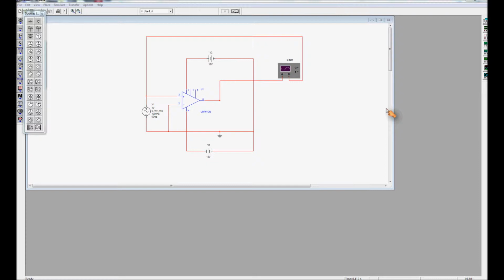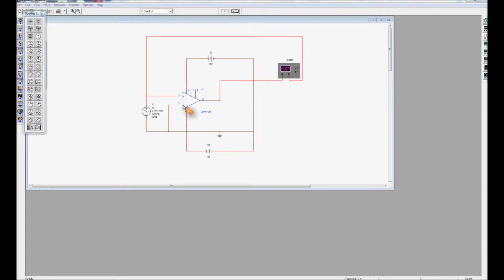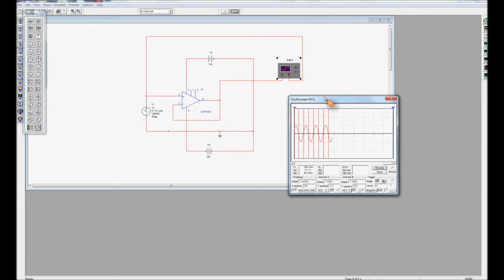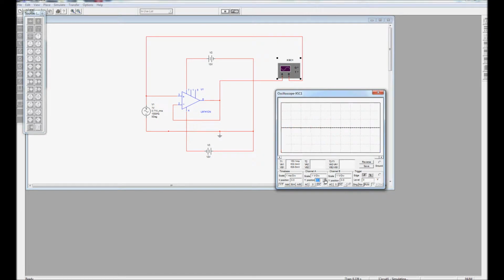Op Amp Follower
This is the first in a series of short tutorials on some common op amp circuits beginning with the op amp follower